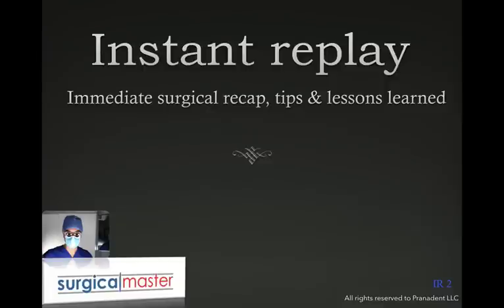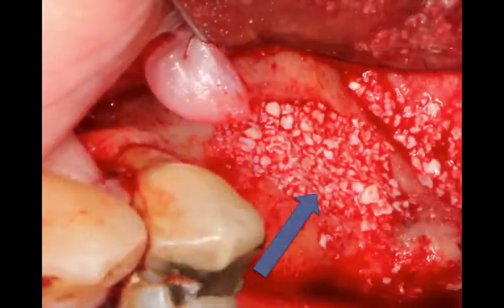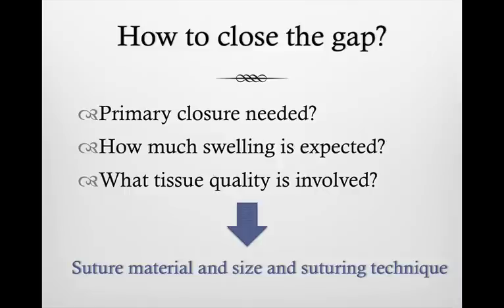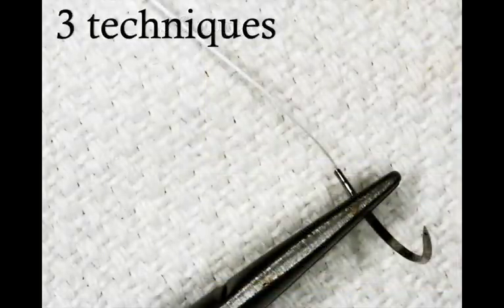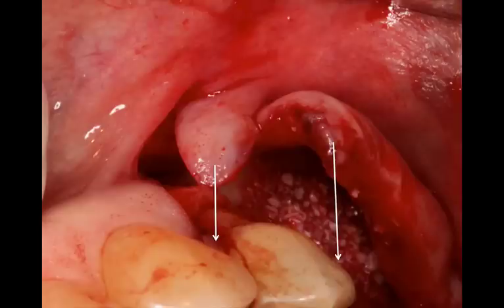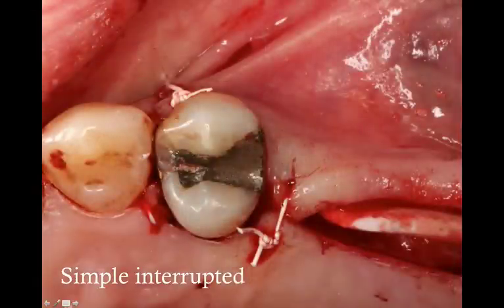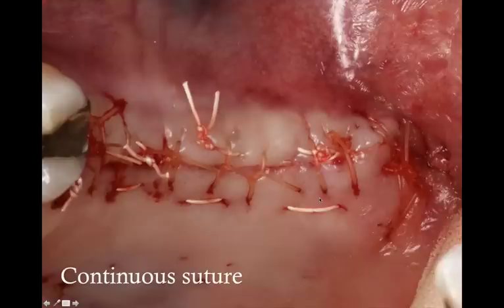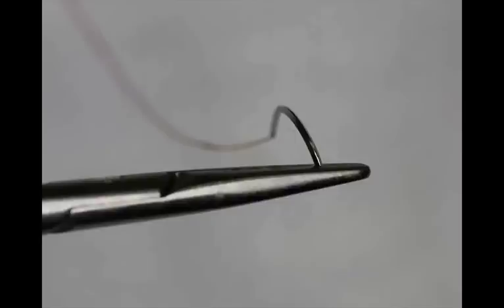How to suture a large flap (a SurgicalMaster Instant Replay)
In this video Dr. Simon demonstrates how to "close the gap" and suture a relatively large flap following a sinus augmentation procedure. He shows 3 types of suture using 3 types of technique for a tight closure that will stay closed throughout the healing period. Make sure to learn more on the different techniques described in the video so you can perform this in your practice.